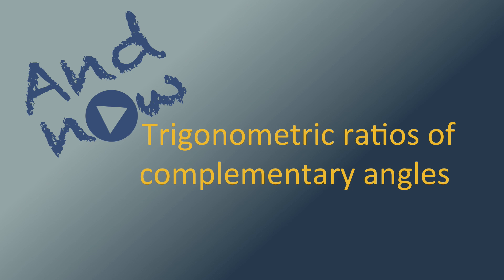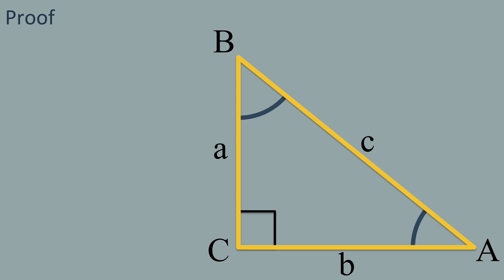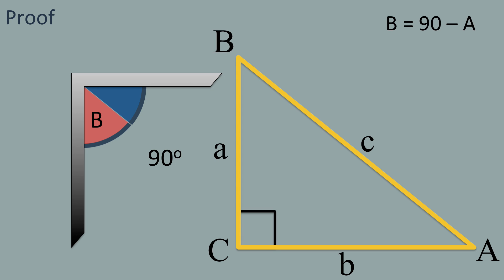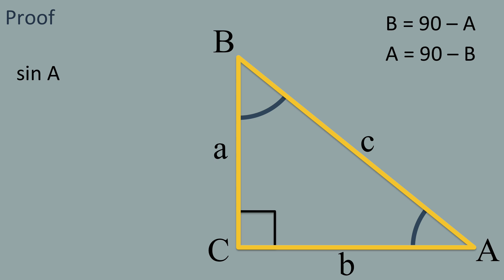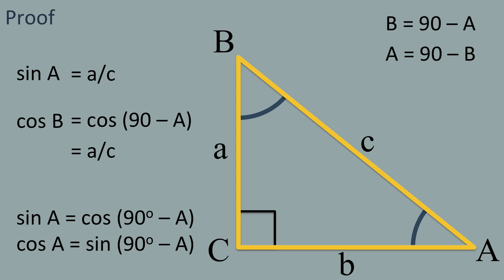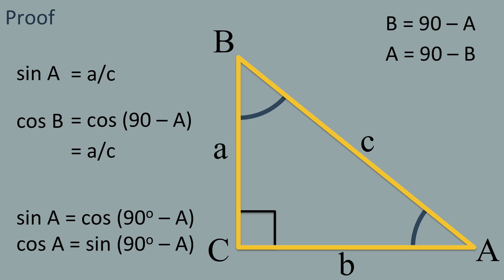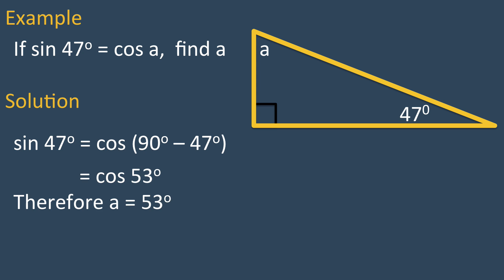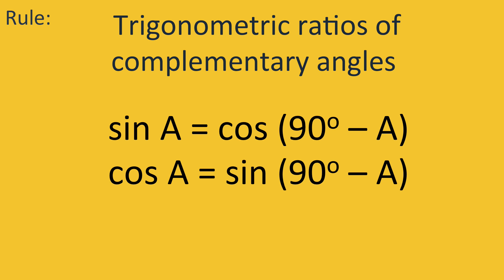Trigonometric ratios of complementary angles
Using complementary angles we can see the relationship with the trigonometric ratios.
Cos A = Sin (90 - A) , likewise
Sin A = Cos (90 - A).